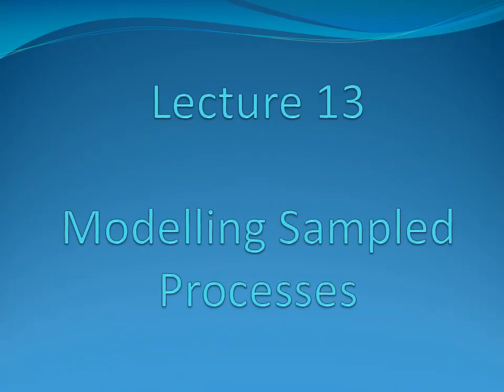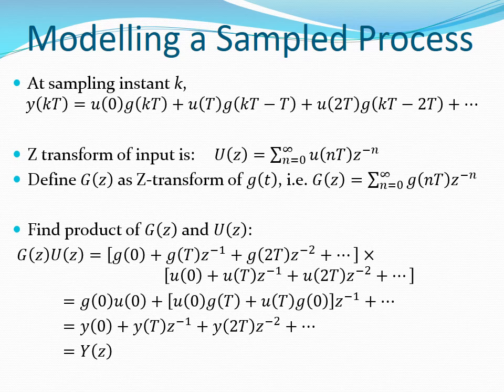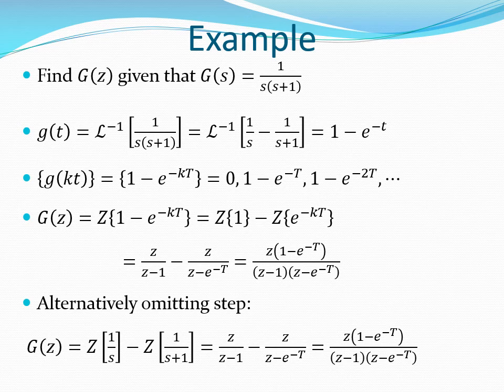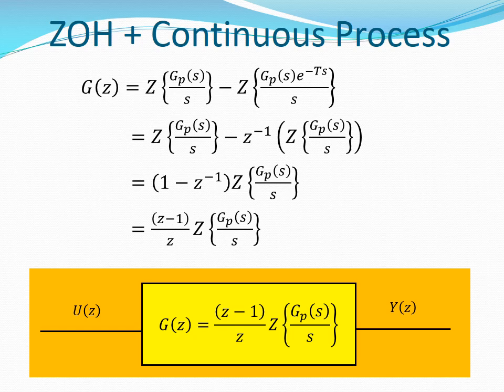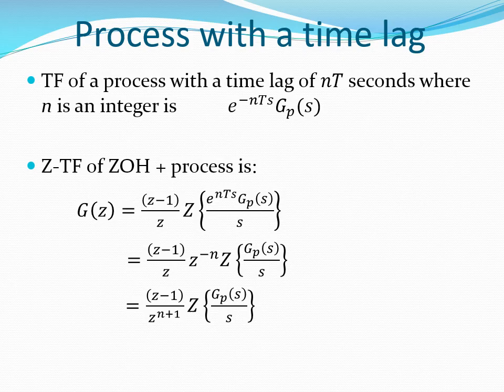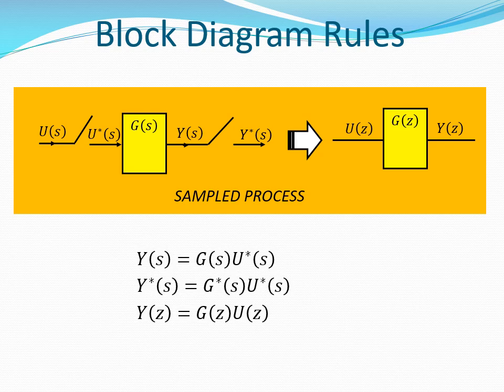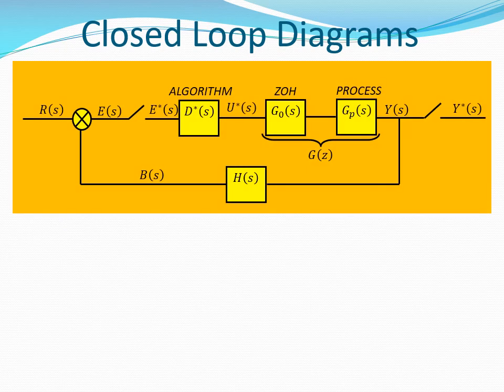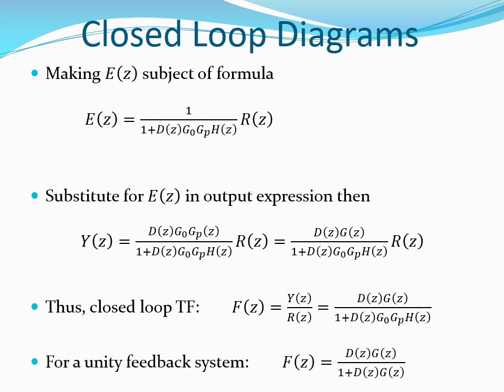Lecture 13 Modelling Sampled Processes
This lecture discusses modelling of sampled processes. It is part of a lecture video series initially developed for the Discrete Control Theory course at NUST, Zimbabwe.